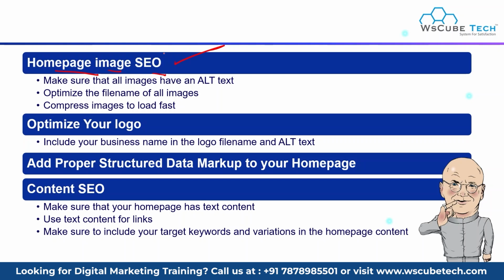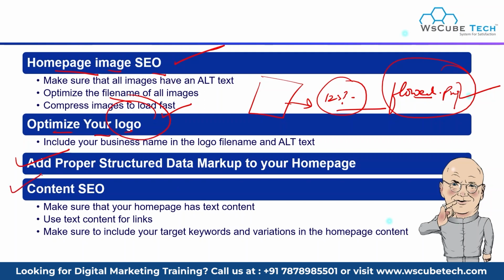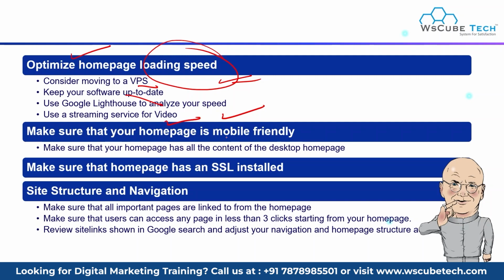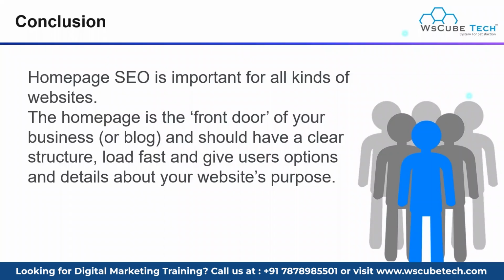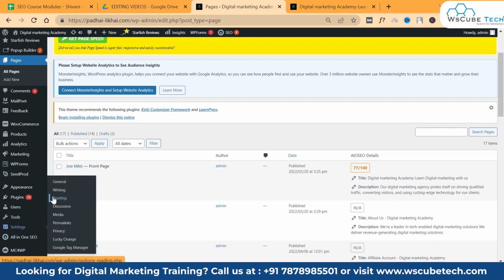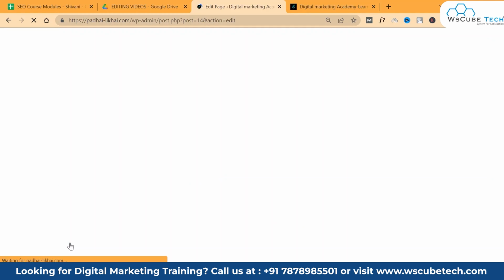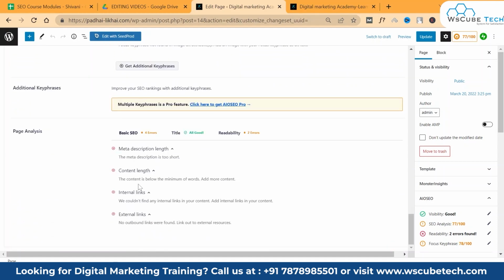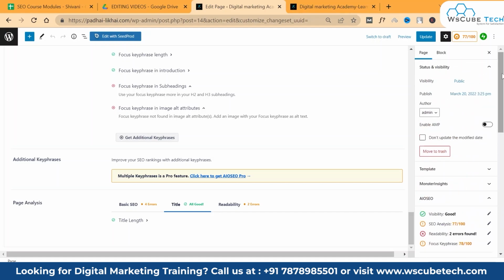SEO Optimization: How To Do SEO For Homepage Of Website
In this video, learn SEO Optimization: How To Do SEO For Homepage Of Website. Find all the videos of the Complete SEO Free Course in this playlist